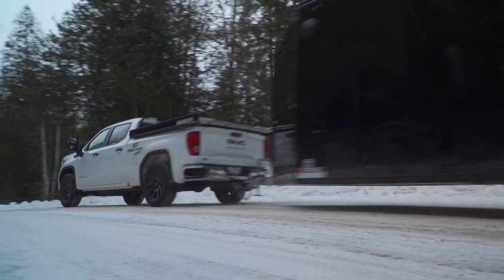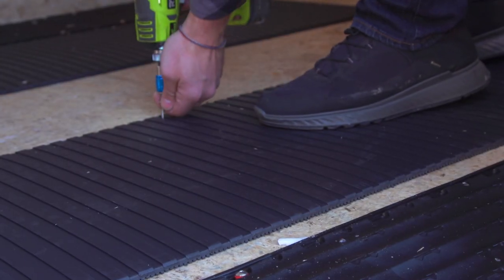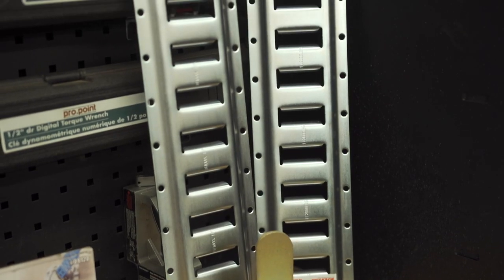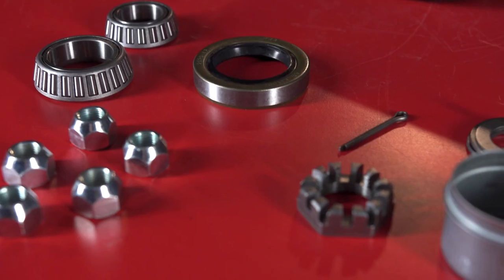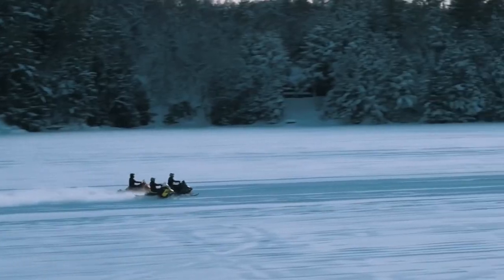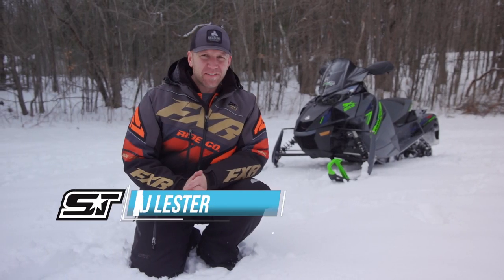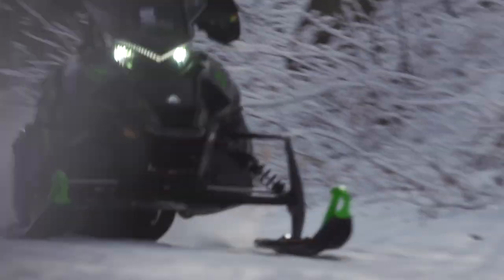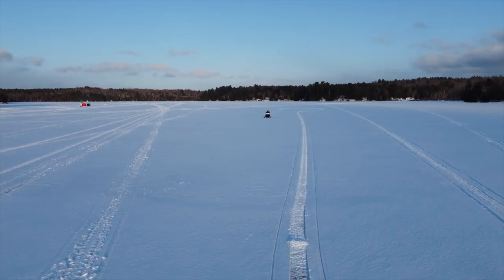SNOWTRAX TV 2022 - FULL episode 5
In a special two-part TRAIL TECH focused on trailers, AJ makes a shopping trip to Princess Auto to pick some cool and functional products that make trailering easier and also walks through process of replacing electric brakes.

Then AJ gets a helping hand from the folks at Caliber Products to outfit our brand new 27-foot snowmobile trailer with the company's extensive product assortment of traction and glide products.

Luke sheds some light on the latest product offerings from CKX and BiteHarder which make riding at night safer.

Then AJ prepares for warp speed aboard Arctic Cat's lake honing missile - the 2022 ZR 9000 Thundercat EPS with ATAC.

SNOWTRAX airs thirteen episodes from December to April and has established itself as the most watched snowmobile television series in North America.

Each week the SNOWTRAX crew guides viewers through an informative and entertaining half hour revealing the inside scoop on the latest snowmobiles, accessories and riding destinations that make snowmobiling winter's greatest adventure sport.

Affiliated with national broadcasters such as OLN and Sportsman Channel in Canada and Outdoor Channel in the United States, SNOWTRAX effectively reaches over 72 million national households with 24 million of those households being located in the North American snow belt.